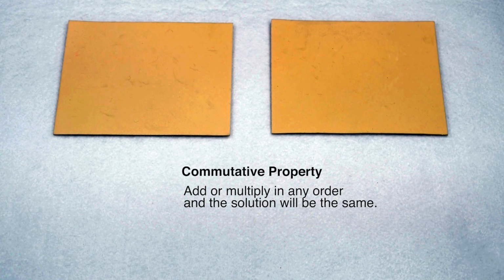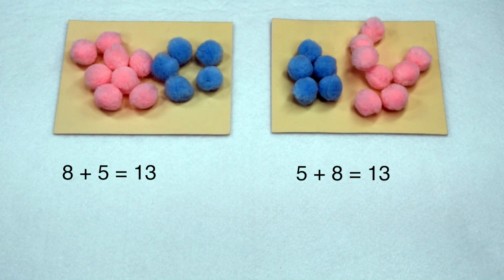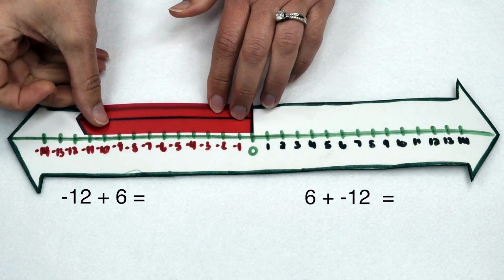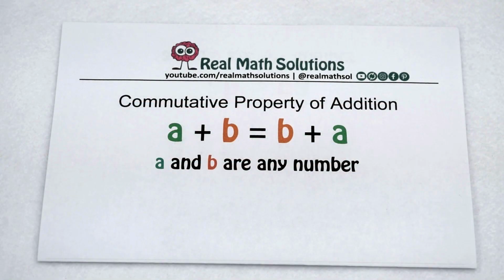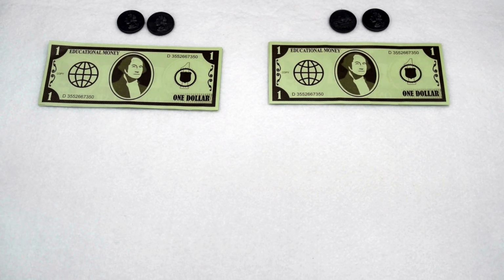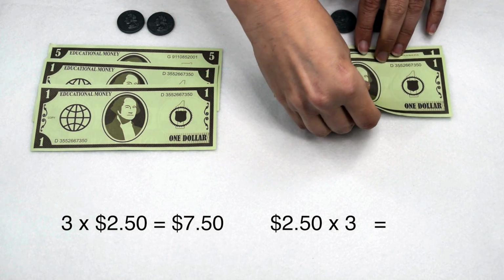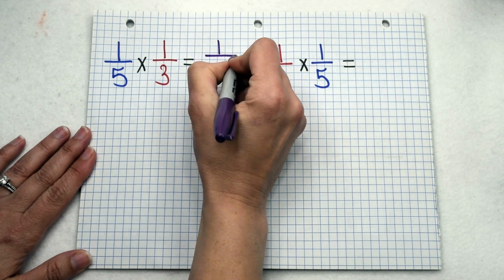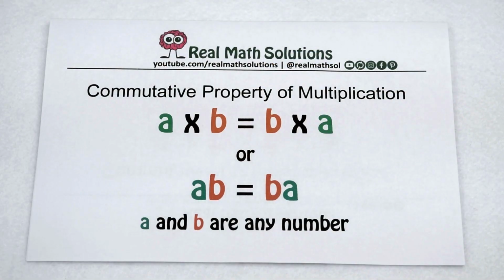Number Properties - Commutative Property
Learn what the commutative property is and which operations follow the commutative property.